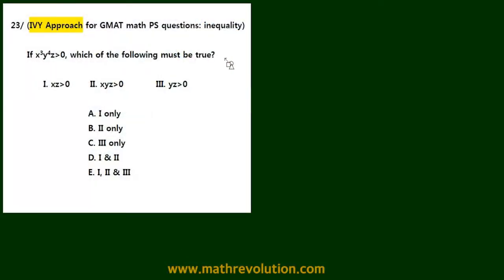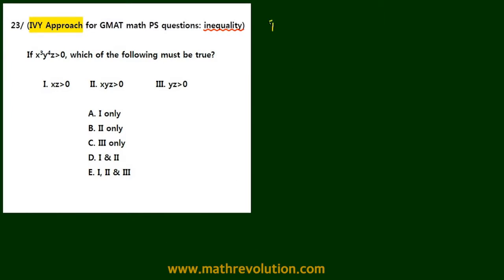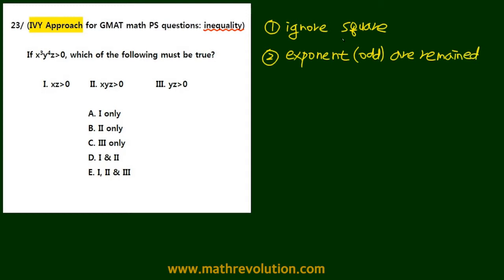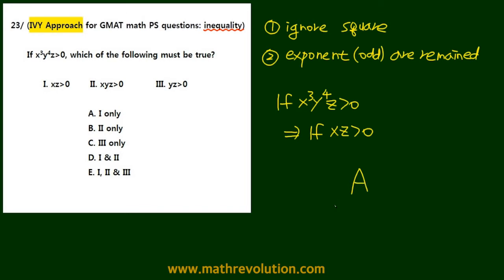IVY Approach 23 for GMAT math PS｜Math Revolution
GMAT math problems can seem so inaccessible at times, but we introduce the IVY Approach, a revolutionary approach to make your GMAT prep a breeze and dramatically boost your GMAT scores. In this video, we take a look at an inequality problem using the IVY Approach, which allows you to simplify the problem solving with the key concept of squares. By working with the IVY Approach in your GMAT prep, you will more accurately and more quickly get the right answer on the actual exam. For more information on our GMAT math prep, please visit us